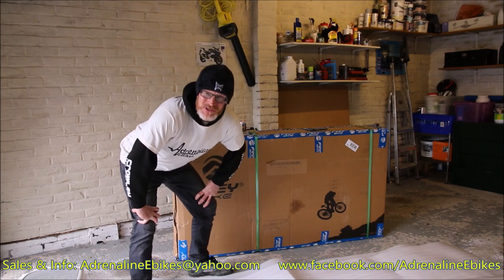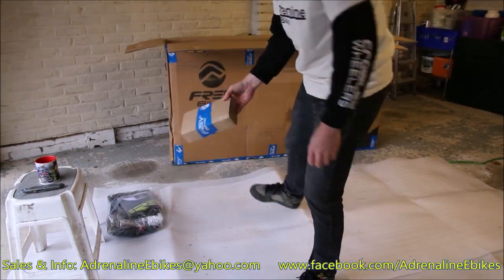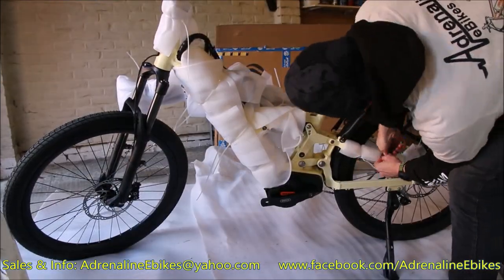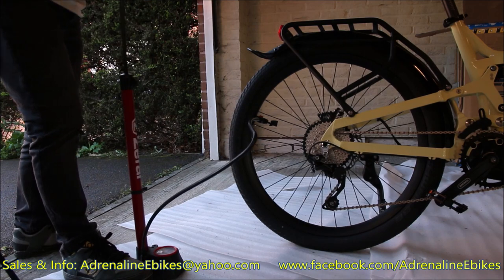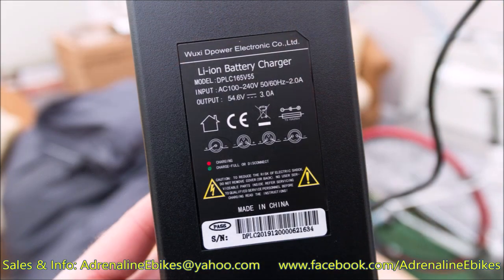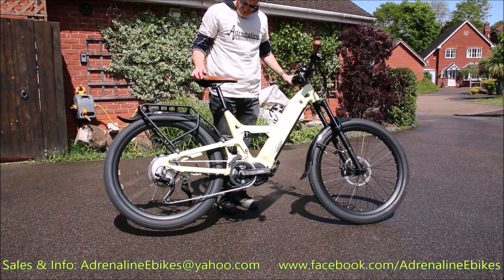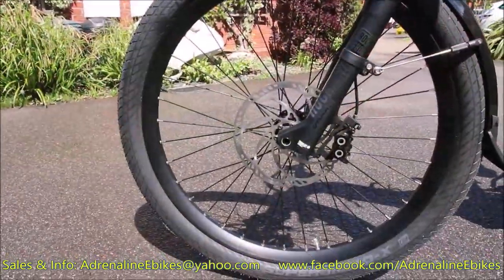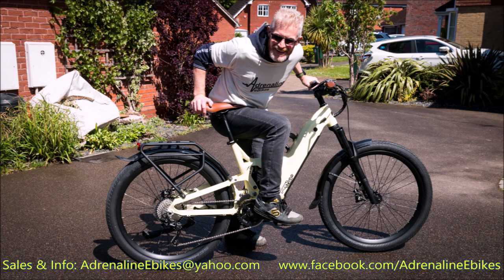Frey CC eBike unboxing and voice-over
Adrenaline eBikes has just taken delivery of its first few CC (Cross Country) electric bicycles for the UK market.  Today we're unboxing the first of these and having a good look over it.